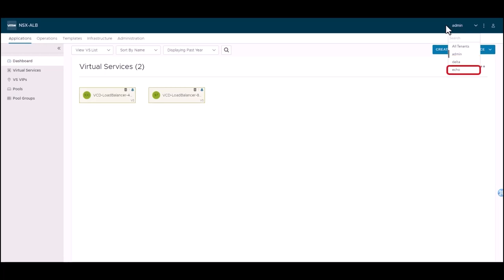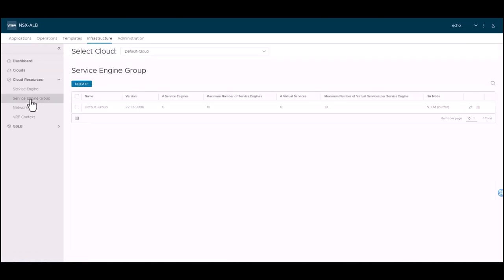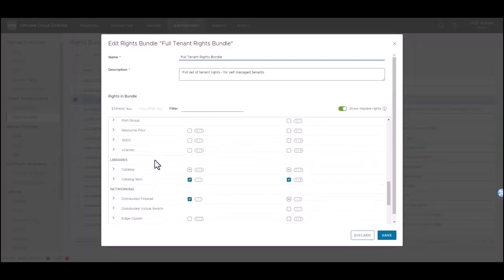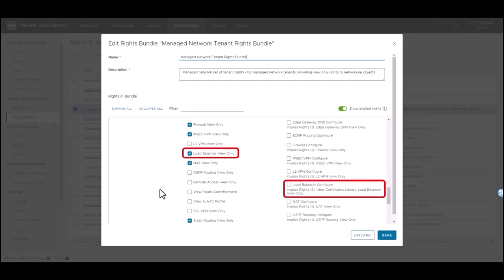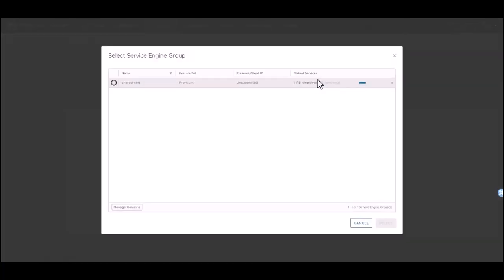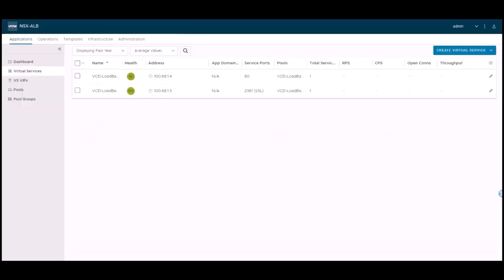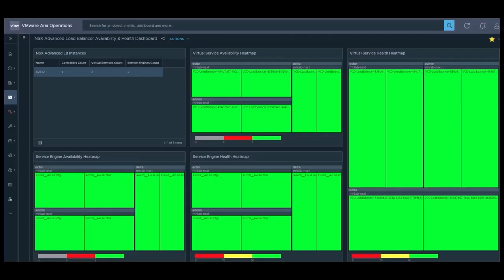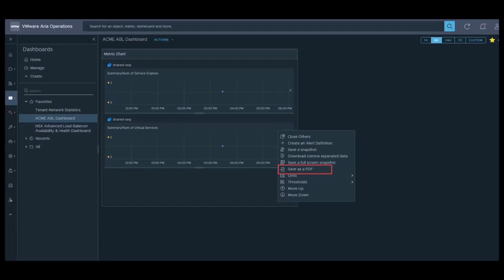Networking and Load Balancing - Part 9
Avi Load Balancer demo